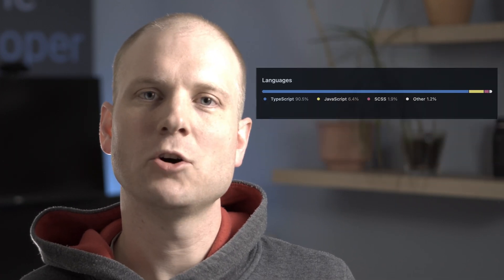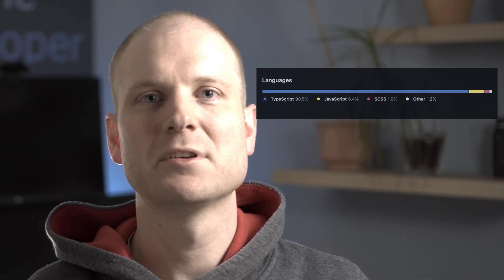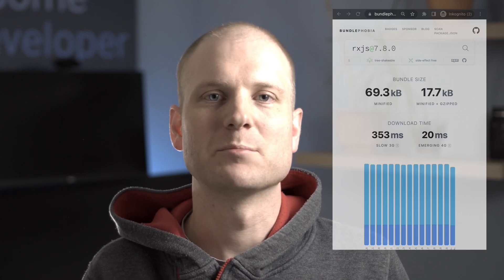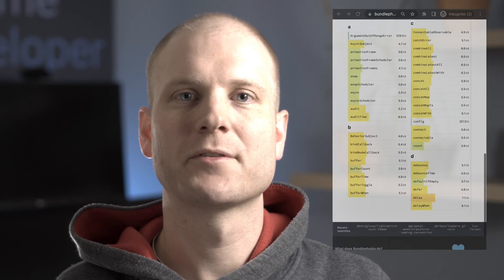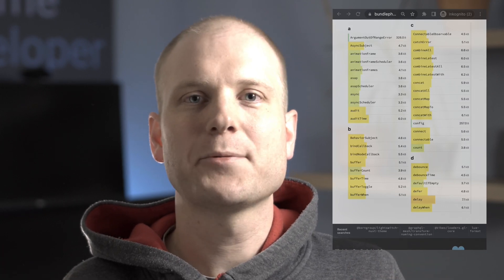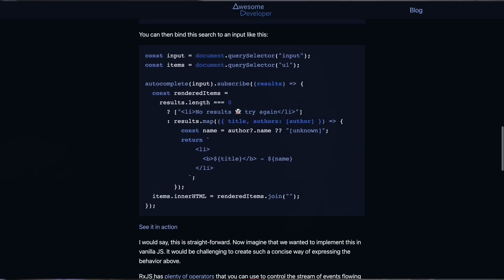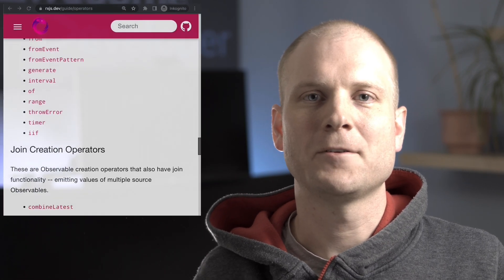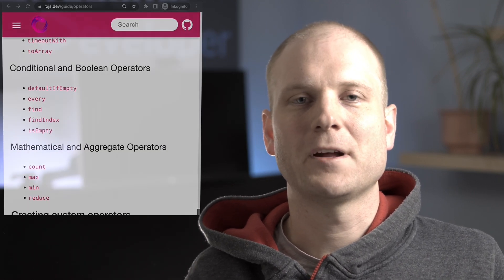Should I learn RxJS in 2024?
Do you consider learning RxJS? This video will you decide whether RxJS is a good choice for you.

Timestamps:
0:00 - Intro
0:14 - Which problems does RxJS solve?
0:46 - Characteristics of RxJS
3:50 - Drawbacks
5:10 - Making a decision
6:12 - Personal note